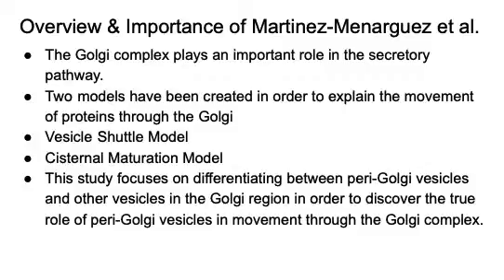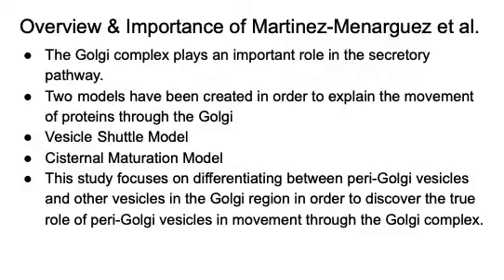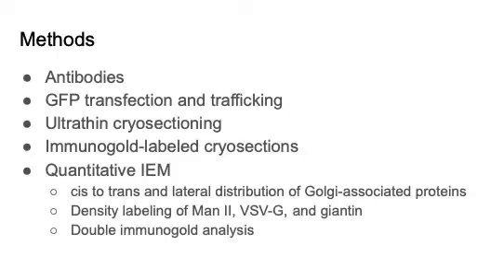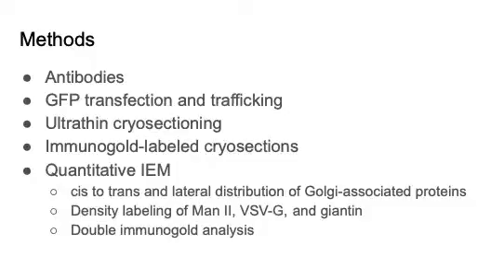Martinez-Menarguez et al. Summary